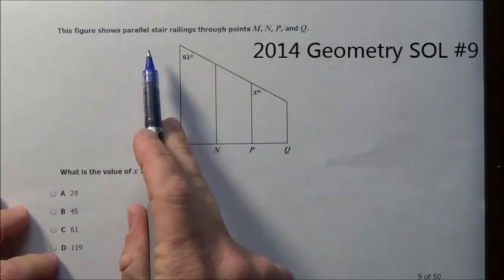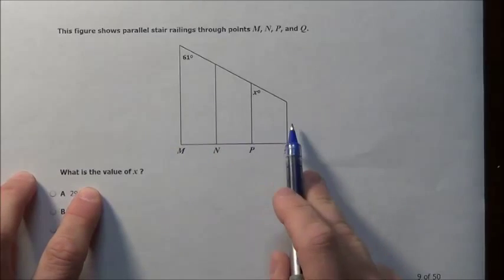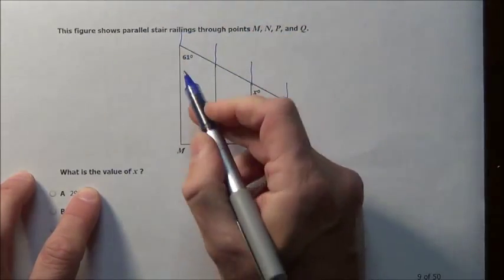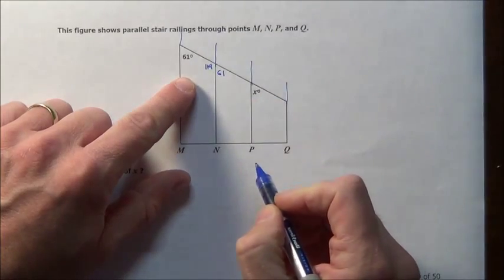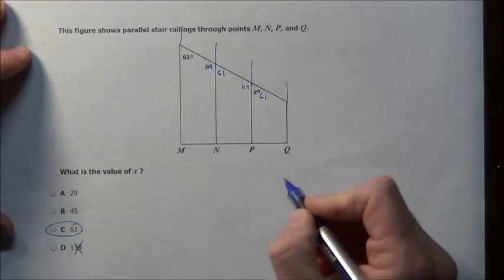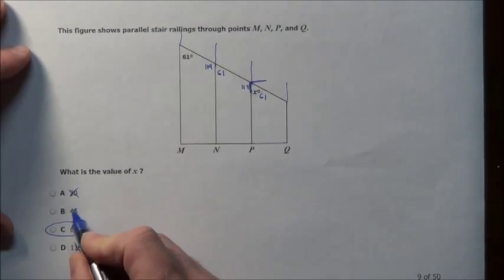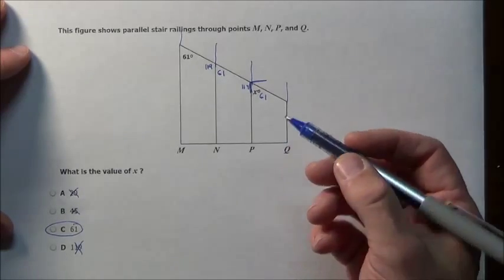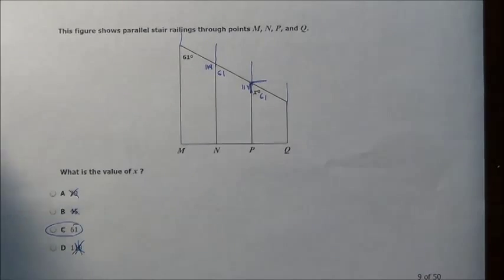2014 Geometry SOL #9